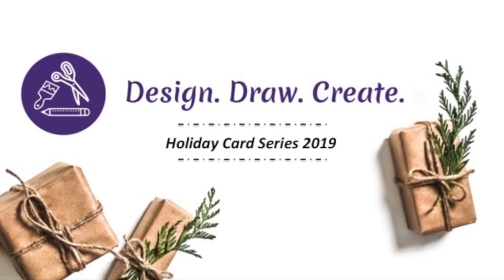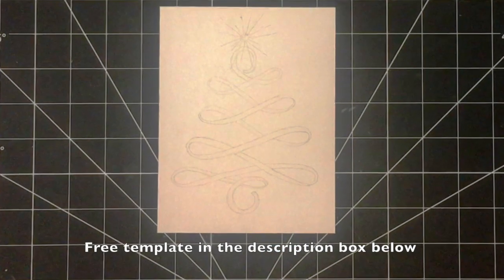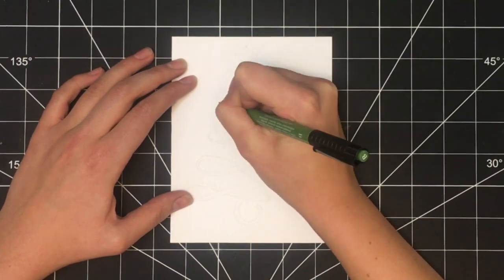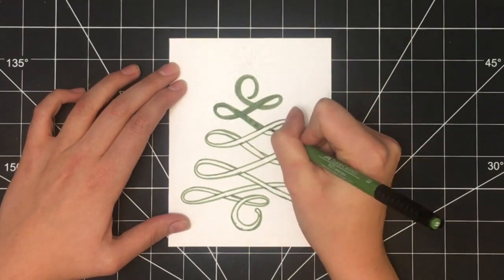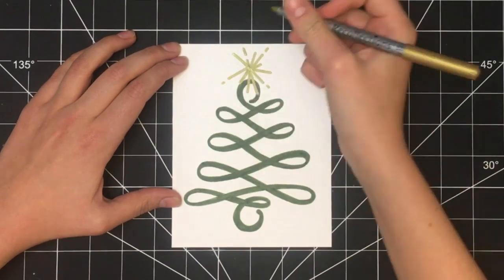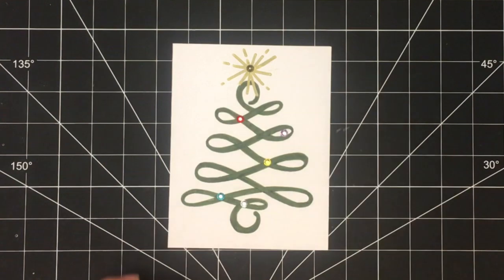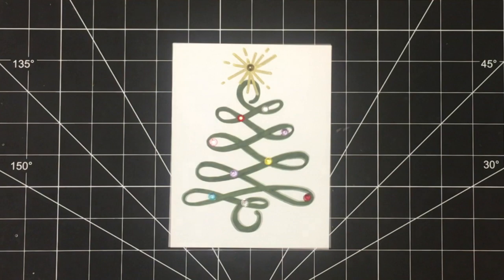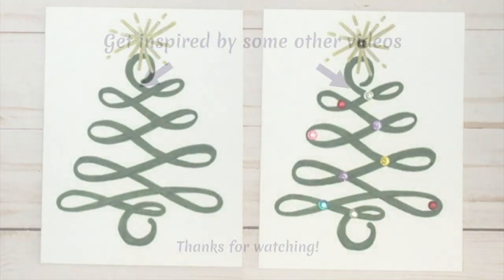Holiday Card Series 2019 - Day 5 | Christmas Tree Card - 2 Versions | Design. Draw. Create.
Day 5 of the Holiday Card Series 2019. The series consists of 12 holiday card videos on Thursday, Friday and Saturday of each week from November 21st to December 14th.

Here is a link to a free template for this design

ITEMS USED
- Another option, if you don’t have/want to buy card stock: Strathmore 400 Series Drawing Pad
(simply fold the paper in half)
-Derwent Graphic Pencils, Medium, Metal Tin, 12 Count (any pencil will work)
- Faber-Castell Pens (Used: chromium green opaque 174)
- Glue - any glue will work. I like a fast drying glue.
ABOUT ME:
I'm a Project Manager by day and an avid card maker by night. I enjoy making simple, quick and unique cards for all occasions. I hope my videos and cards inspire you to design, draw and create cards and crafts of your own!  xx Tiana

design.draw.create.ltd on Instagram